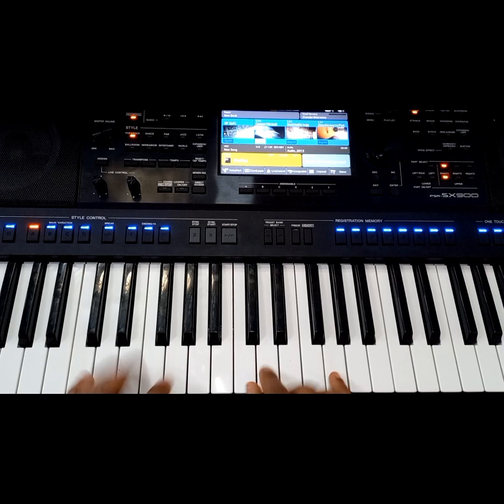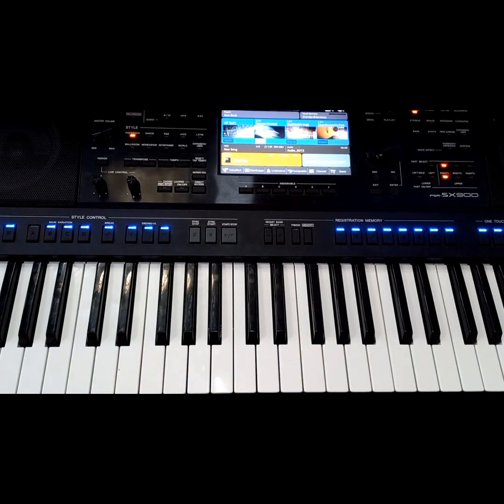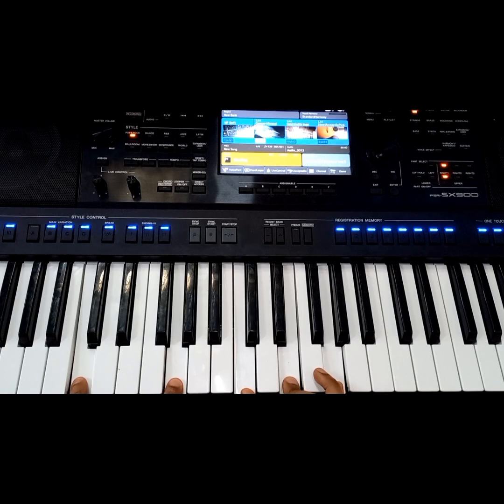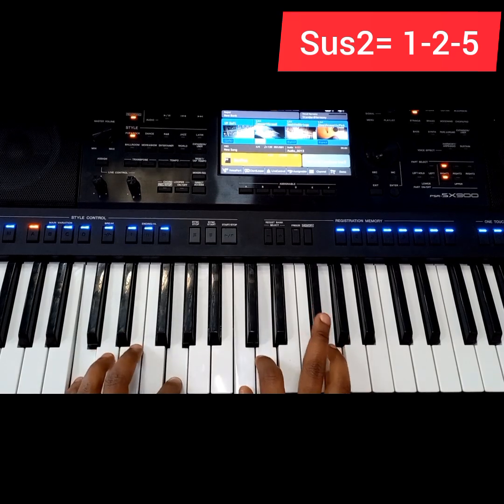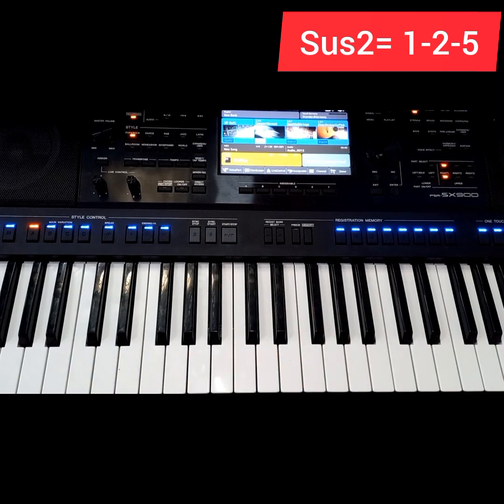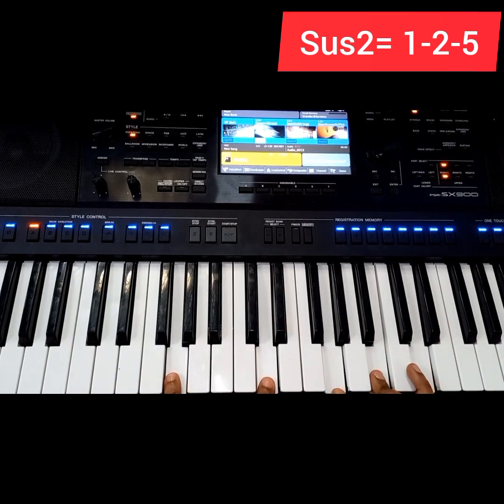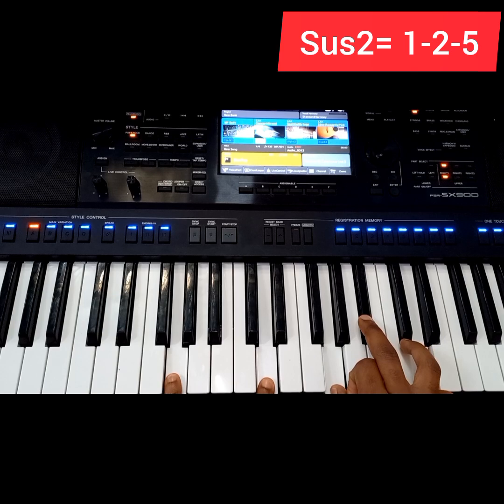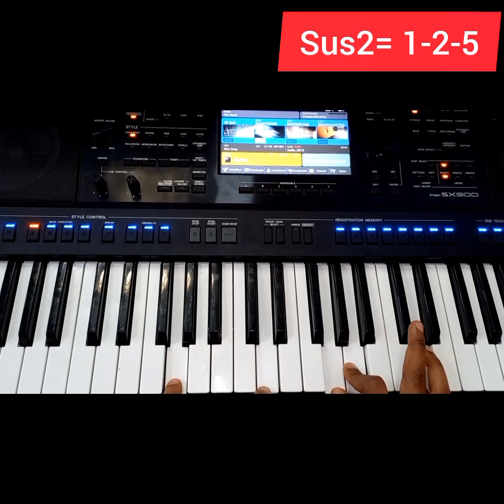SUS4 CHORDS explained in a simple way!!!!